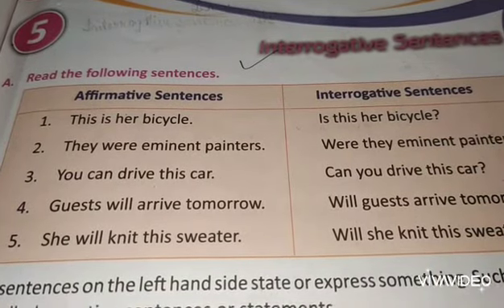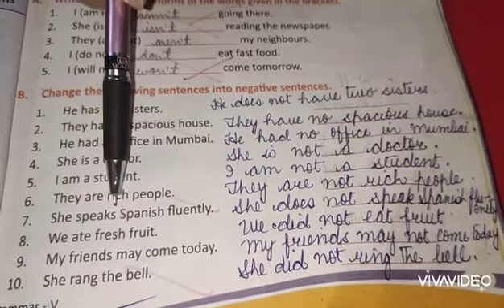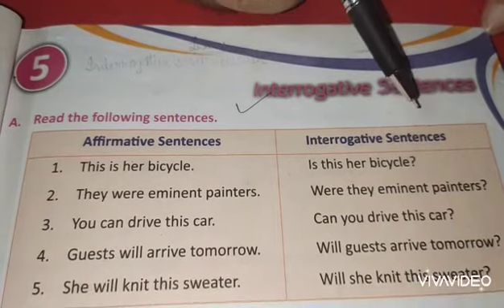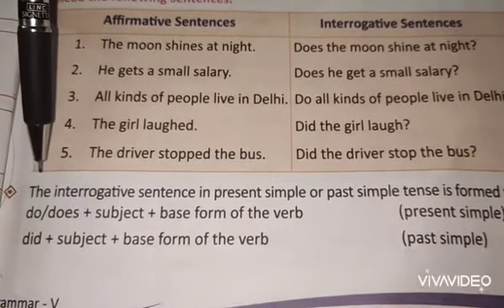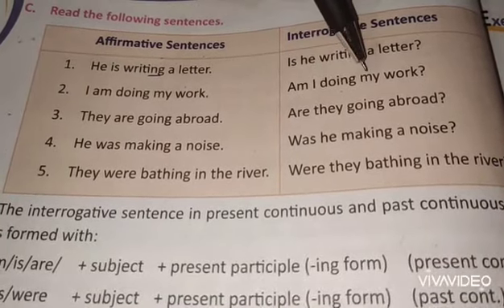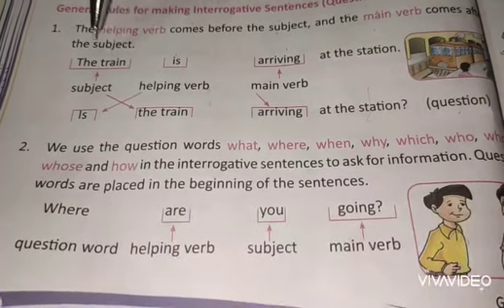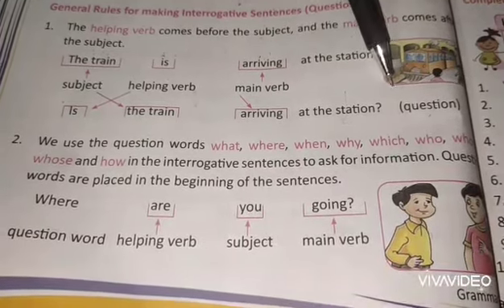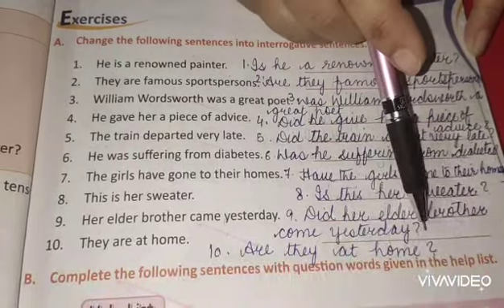Class-5, Subject-English-1, Video-32, Chapter-5 by Mrs Suman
Video 32 chapter 5 English1 of class 5 by Mrs Suman